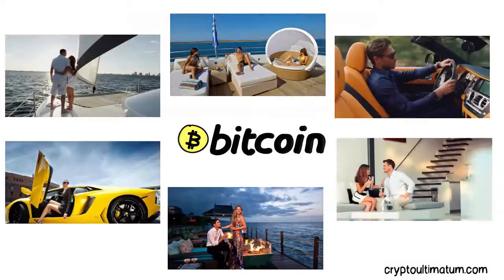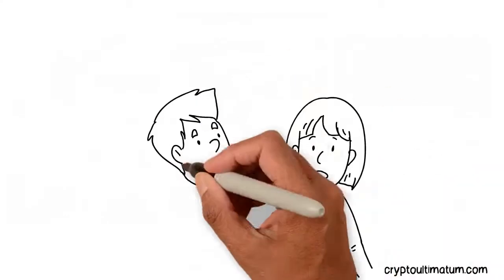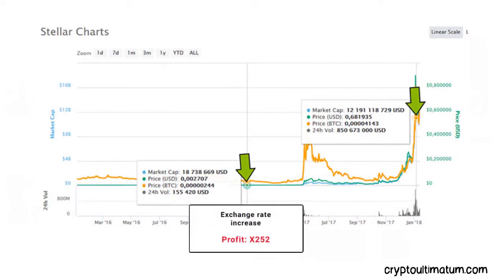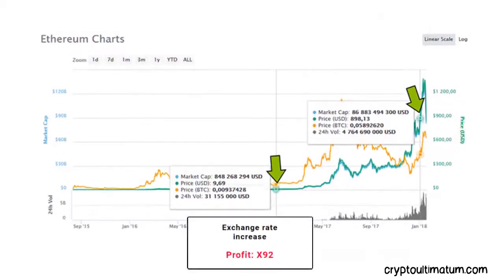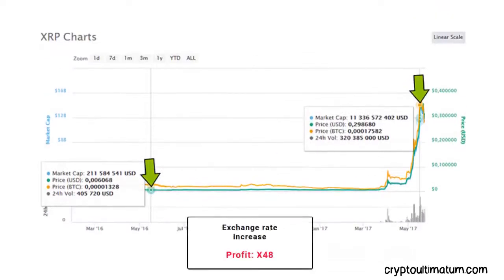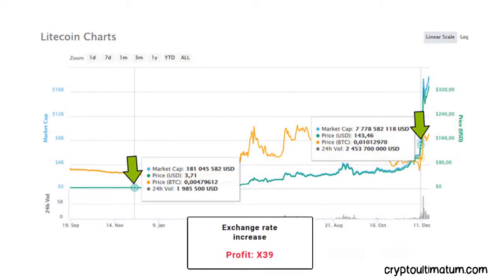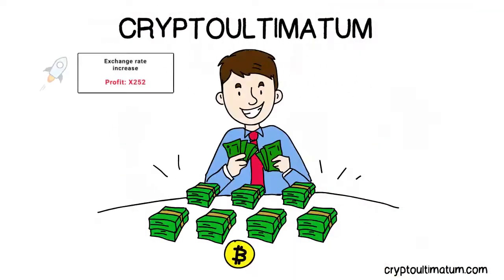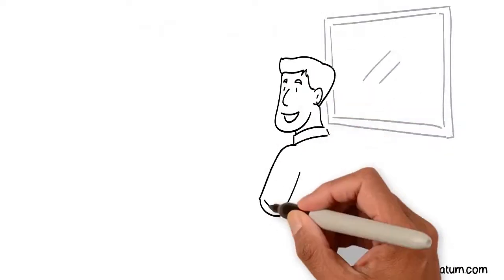EASY WAY TO MAKE MONEY TODAY WITH CRYPTOCURRENCY!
This simple system shows anybody an easy way to make money now with cryptocurrency.

How to make a huge profits with cryptotrading (with no experience).

It Is An Explosive & 100% Passive Easy Money Making Method.

And no problem if you are an absolute beginner (without any experience).

You will learn it all including everything to do with how to invest in cryptocurrency and be able to do exactly the same starting right now.

Everything is introduced, explained & demonstrated in simple step by step detail!